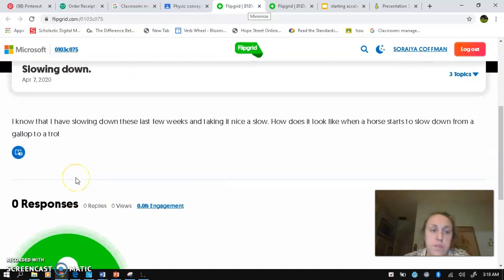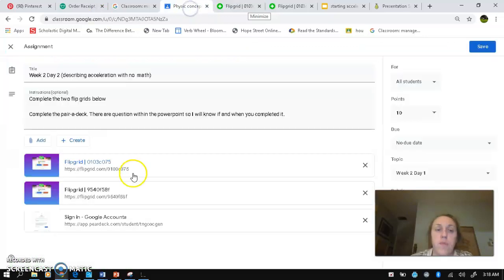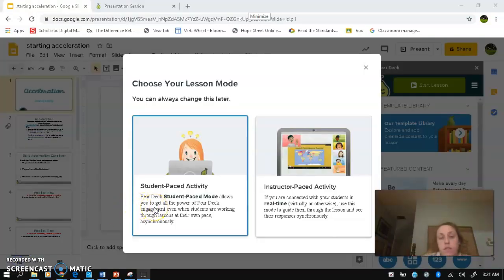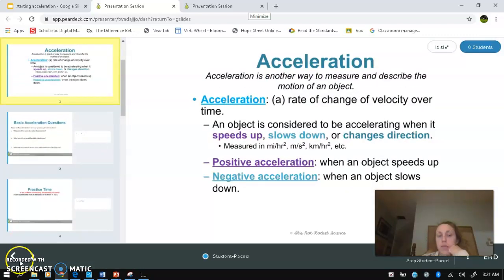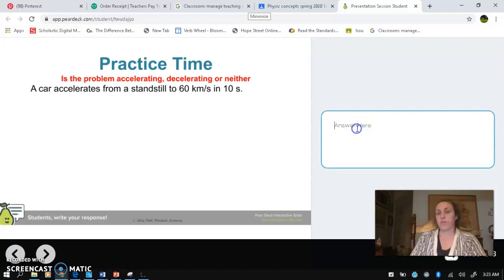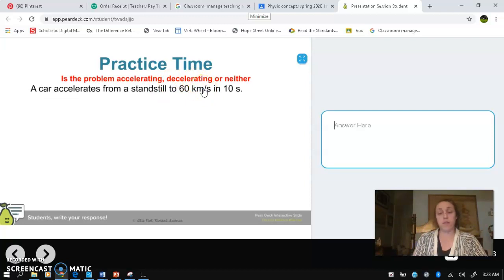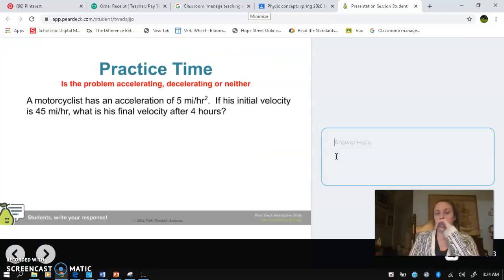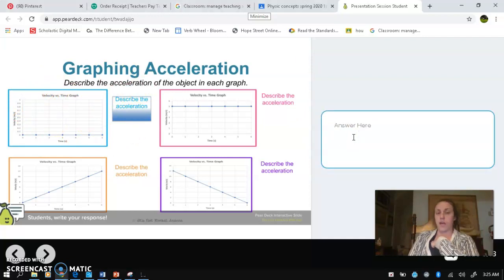Week 2 Day 2 begninning acceleration